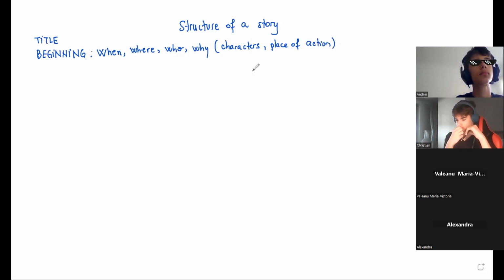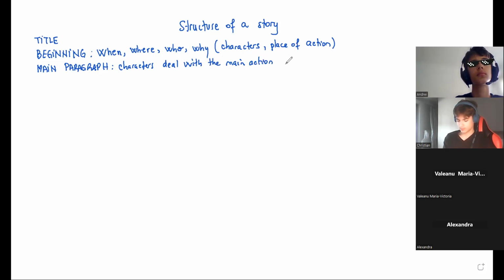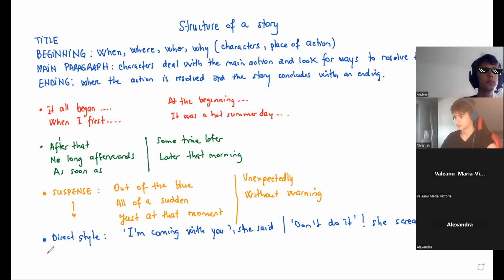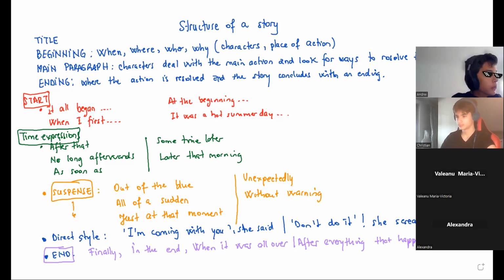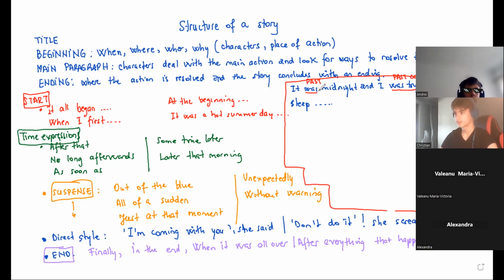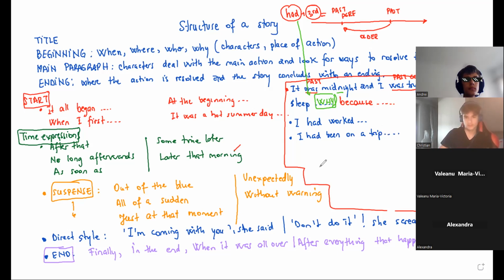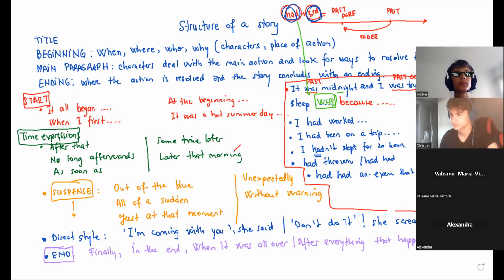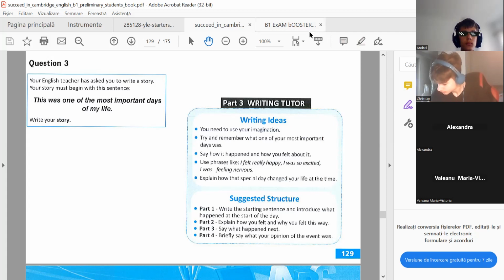Structure of a story PET